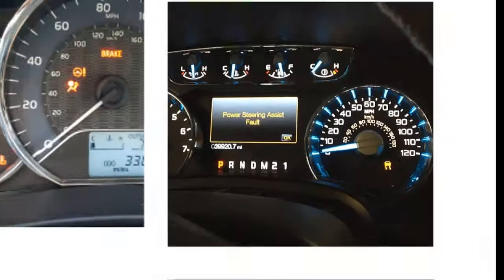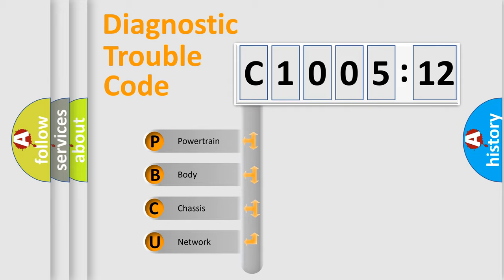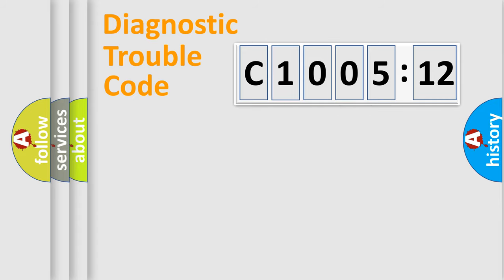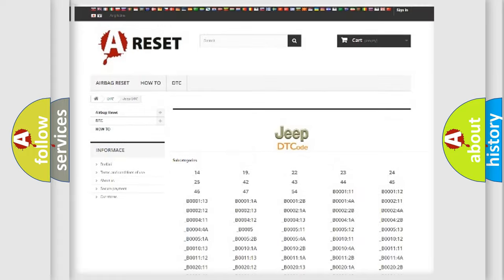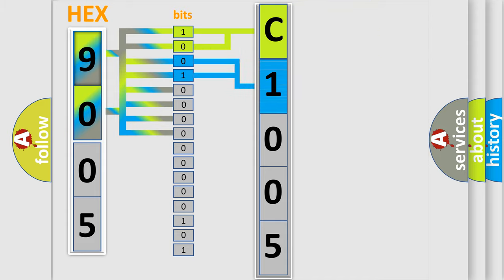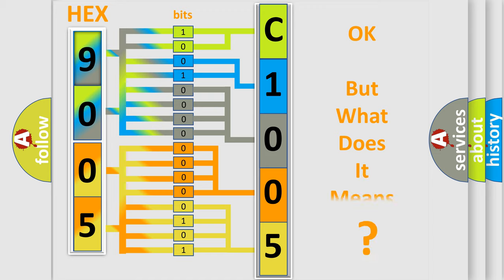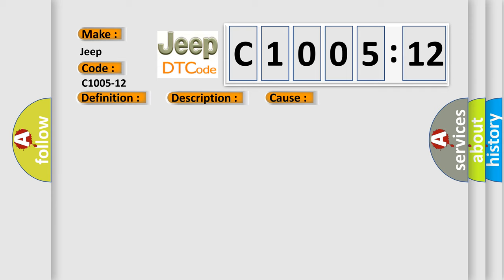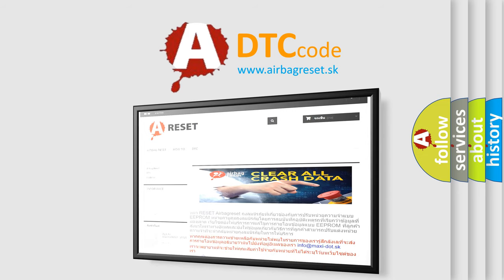DTC Jeep C1005-12 Short Explanation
Contents:
0:21 Basic DTC analysis according to OBD2 protocol standard.
1:48 Insight into programming
2:58 A diagnostically understandable description of the Diagnostic Trouble Code
3:05 Basic error definition

Make:
Jeep
Code:
C1005-12
Definition:
Turn Left Light Command - Circuit Short To Battery
Description:
When the Trailer Tow Module (TTM) detects a low condition on the Trailer Left Turn Lamp Driver circuit.
Cause:
TRAILER LEFT TURN LAMP DRIVER CIRCUIT SHORTED TO VOLTAGETRAILER TOW MODULE (TTM)
Failure Type: